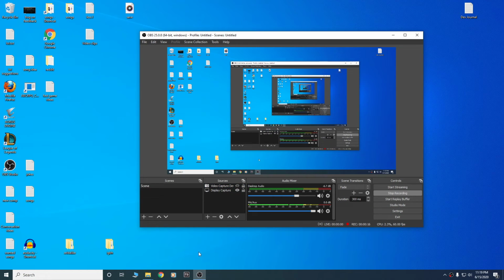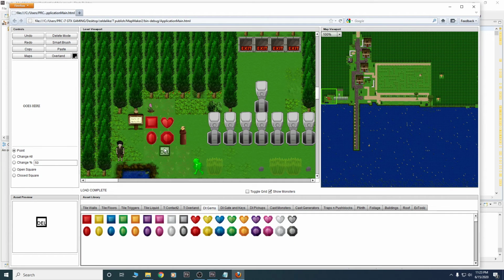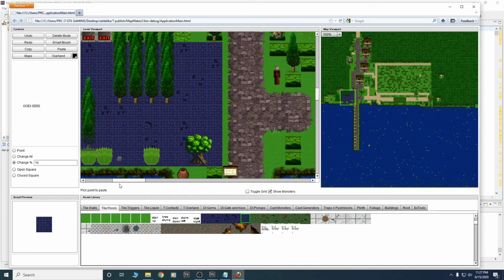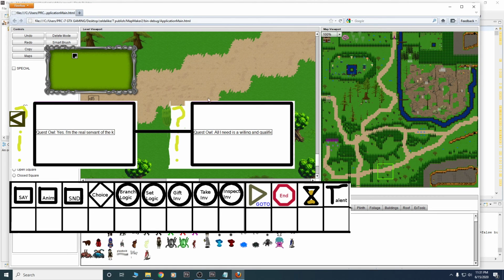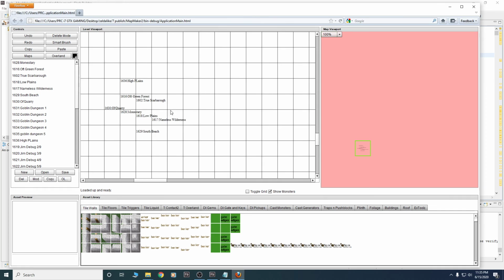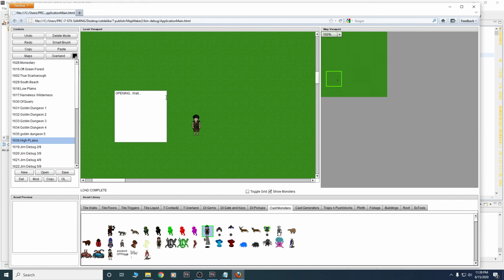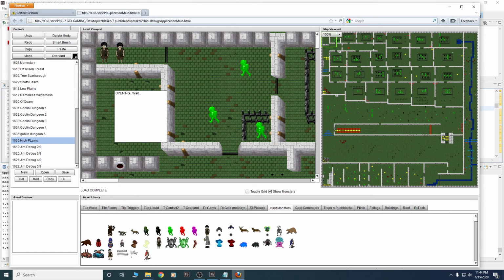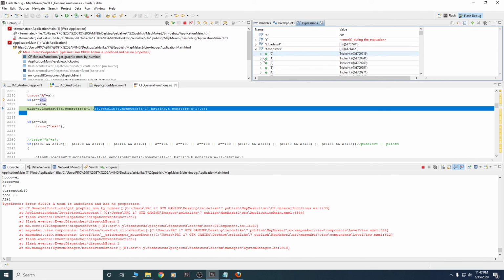Throne and Crown Creative: Zelda Like software Tutorial 1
Make your very own Zelda-like games.